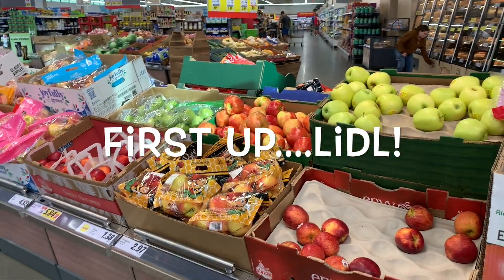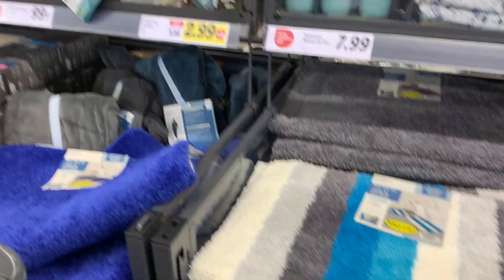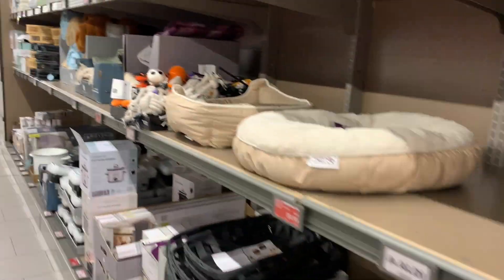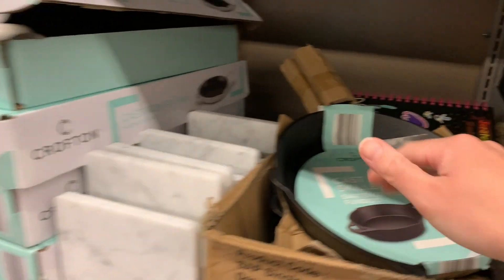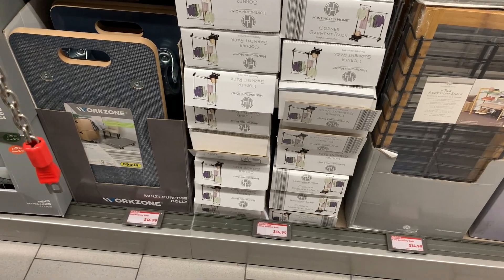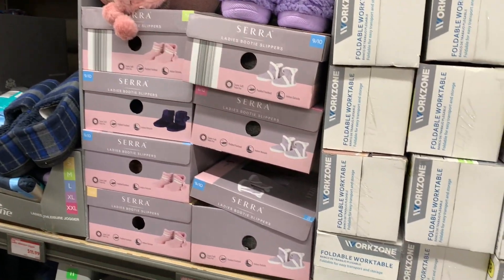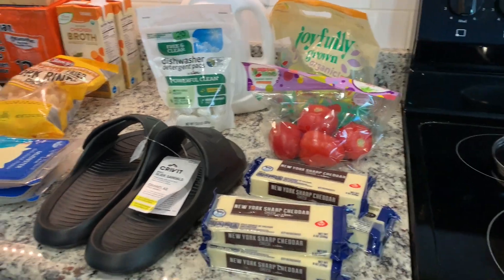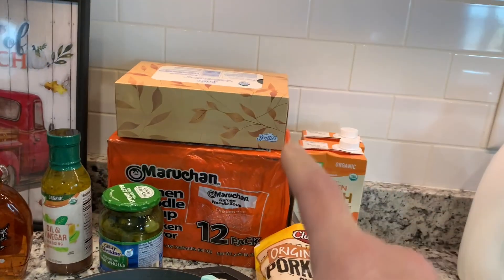ALDI Shop with Me + Weekly Grocery Haul | Lidl Shop with Me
ALDI Weekly Grocery Haul | Lidl
Come see what's new in Lidl and Aldi! I didn't need a lot this week but I am sharing this week's haul with you as well

0:00 Intro
0:49 Lidl Shop with Me
3:36 Aldi Shop with Me
10:05 Grocery Haul